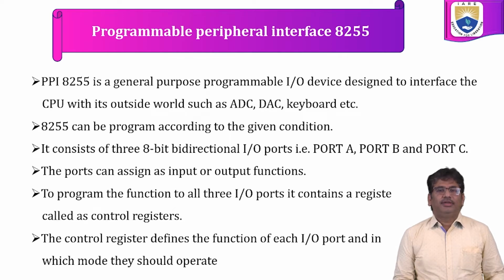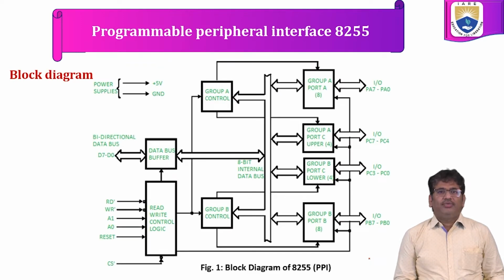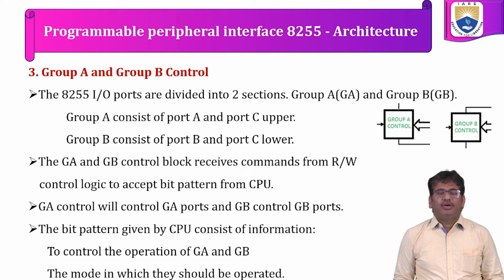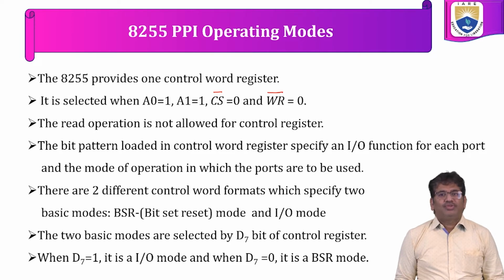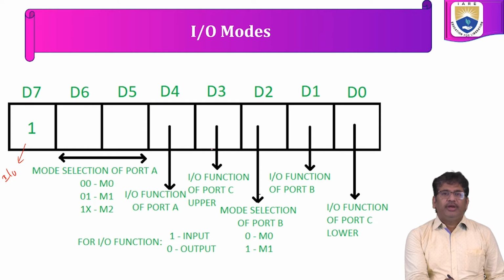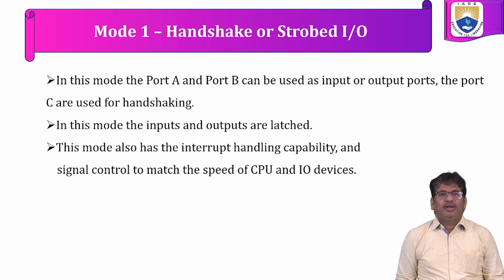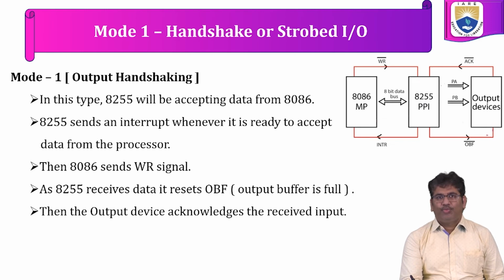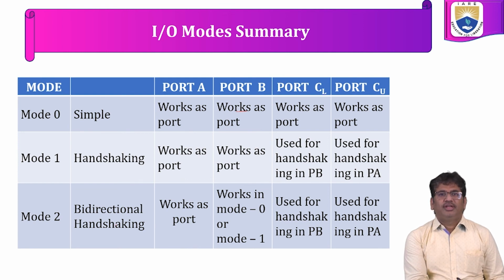Programmable Peripheral interface 8255 by Dr. D Khalandar Basha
Programmable Peripheral interface 8255 by Dr. D Khalandar Basha | IARE

Telangana, India.